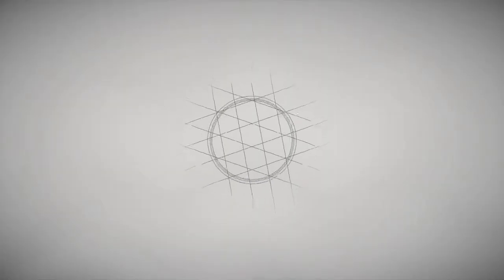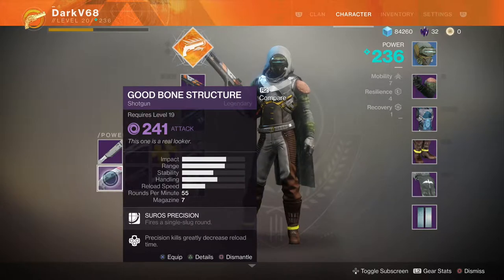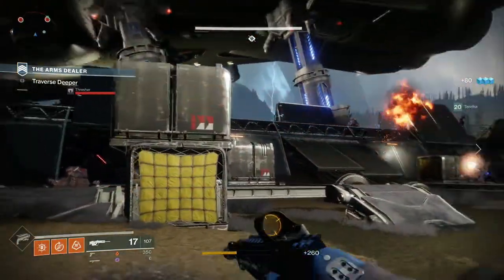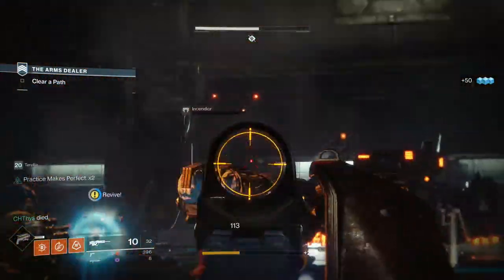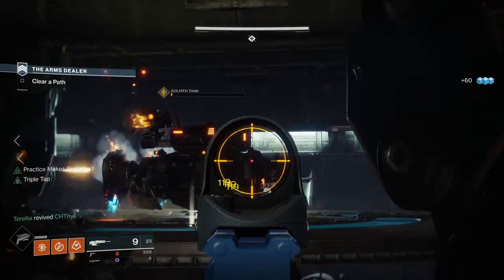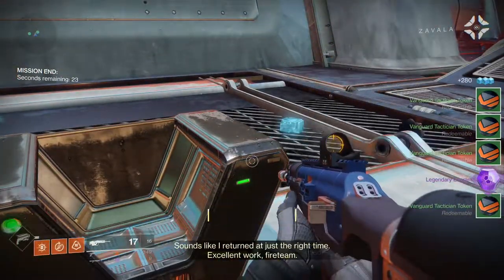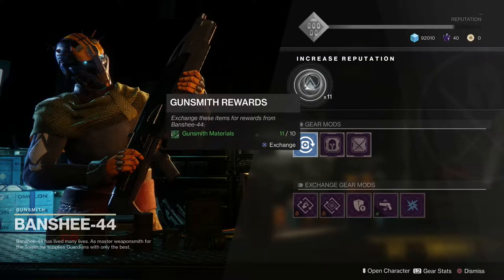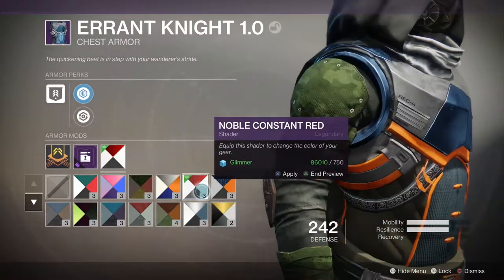Why Destiny 2's SHADERS are GREAT! - My Two Cents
Destiny 2 is a great game but people don't like the new shader system. Let me tell you guys why I do like the new consumable shaders.